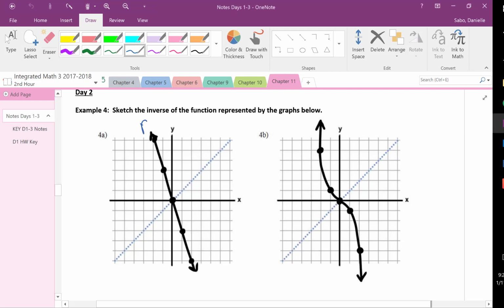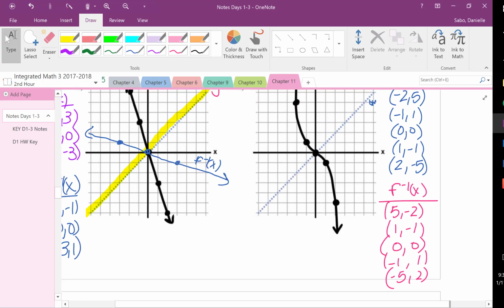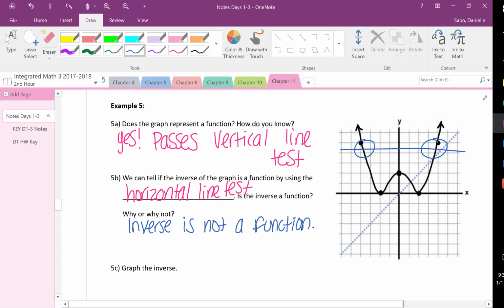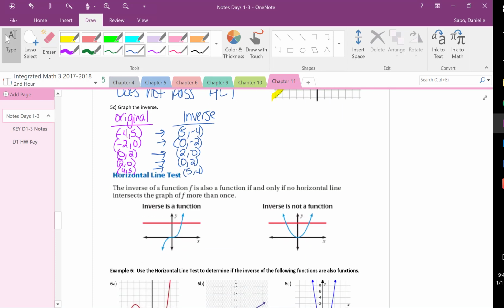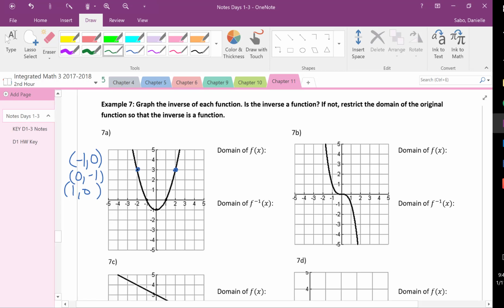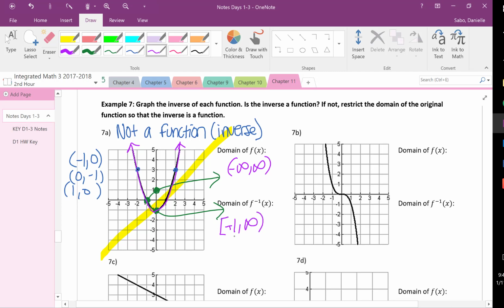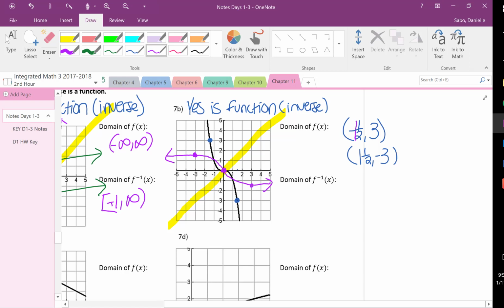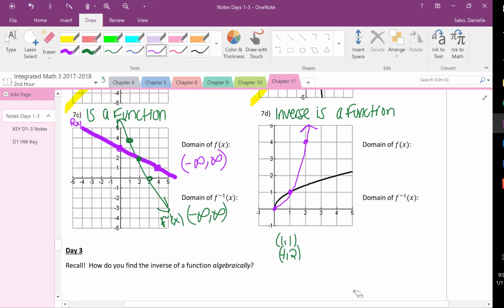Chapter 11 Day 2 - Inverses & Graphing Root Functions